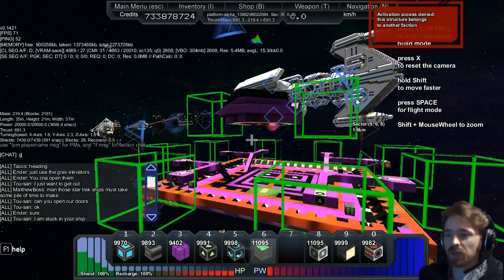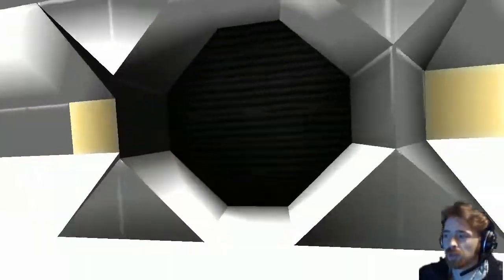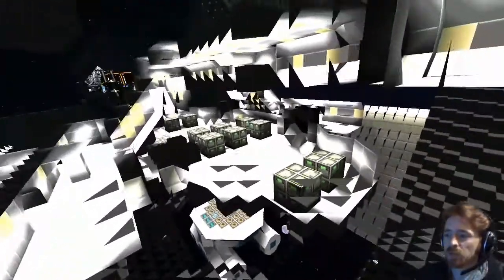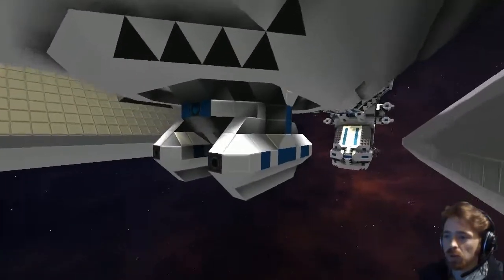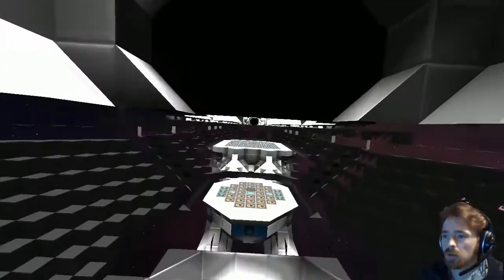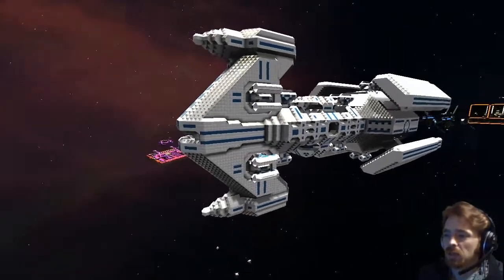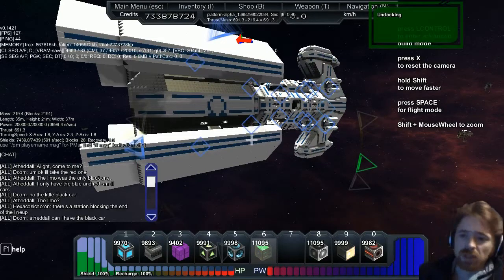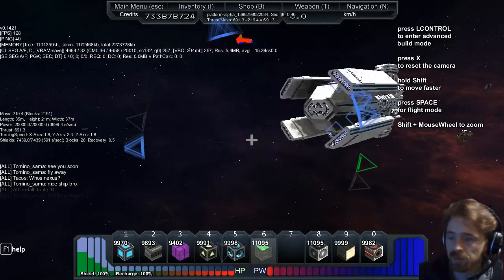Starmade Ep932: Dragon Corvette by Omega117a [lineup marathon]